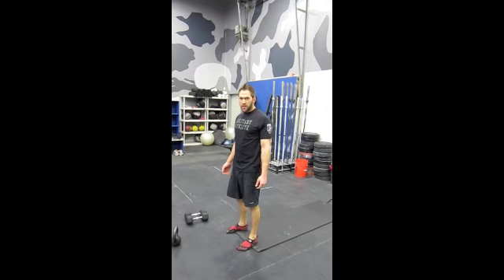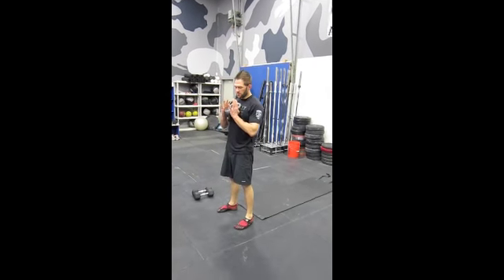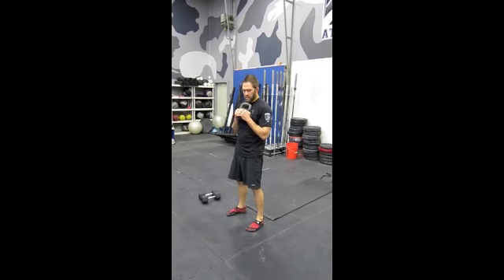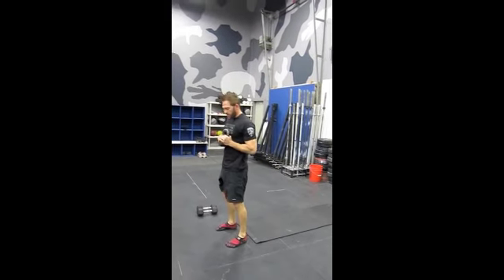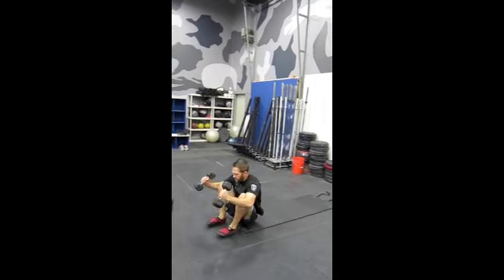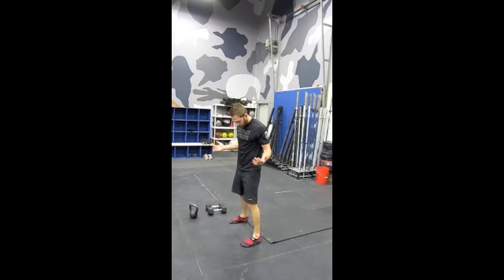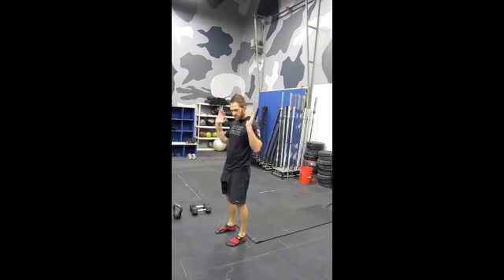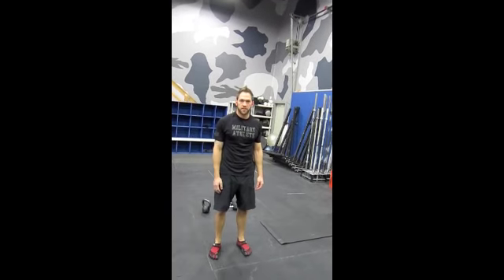DECK SQUAT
Start with a med ball or kettlebell held close to your chest.  Sit down and roll on your back attempting to touch your toes on the ground behind you.  Pull your heels to your butt while you thrust the ball foreword and stand up.